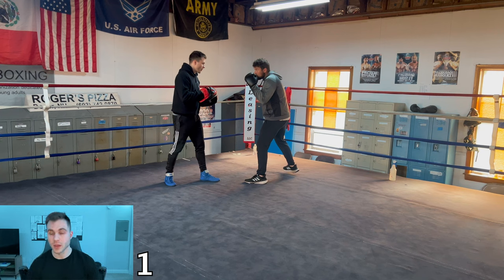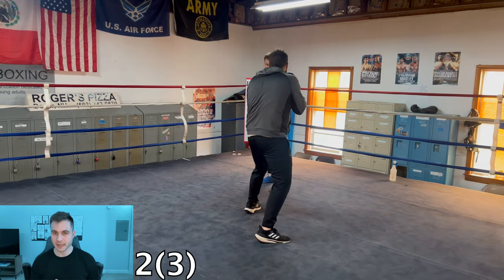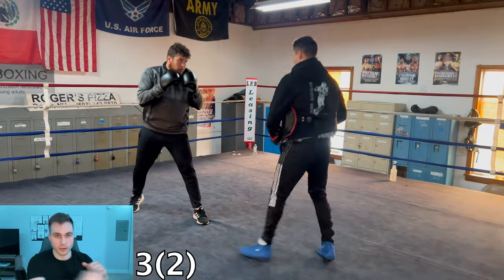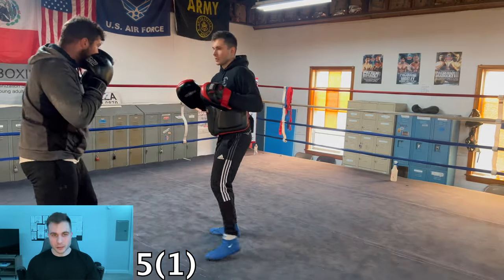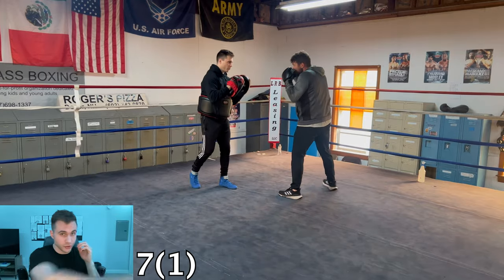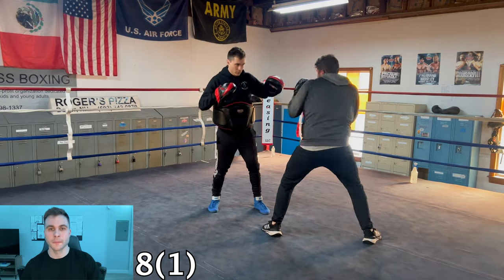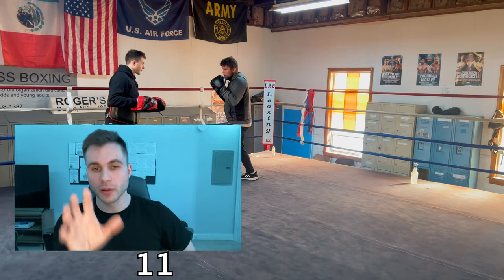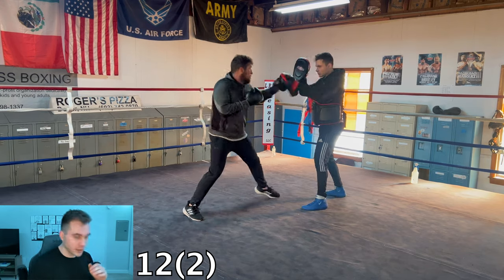12 Boxing Combinations With Pads With Explanations For Each Punch Sequence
Here are 12 boxing combinations with pads to try in your next boxing session with your boxing partner.

These combinations involve counter punching, head movement, footwork, defense and explosive offense. You can also easily incorporate these boxing combinations into your shadow boxing workout.